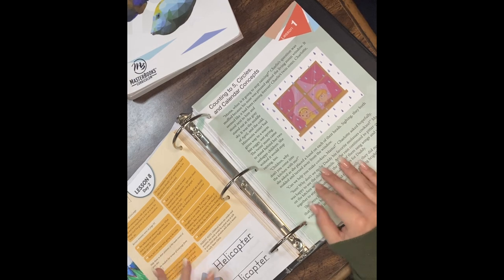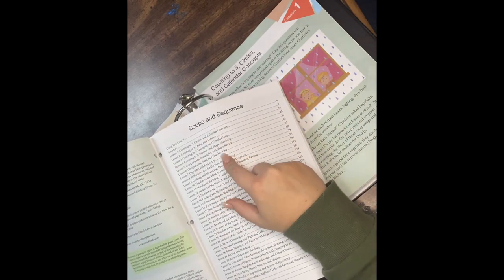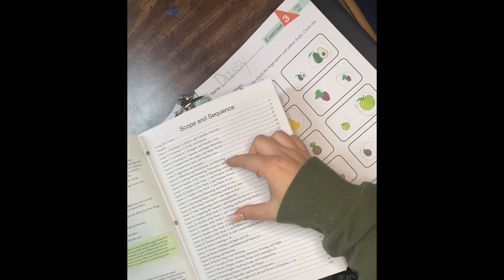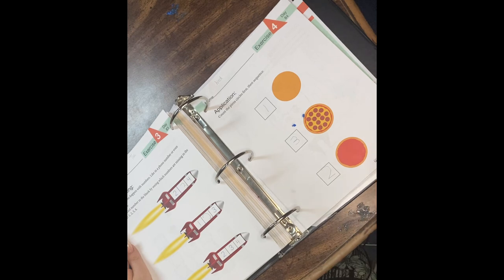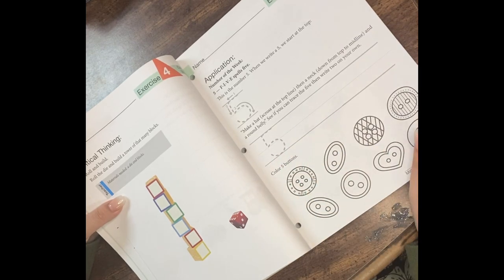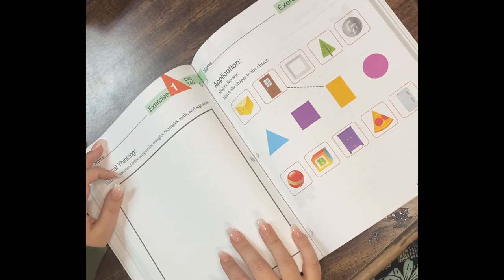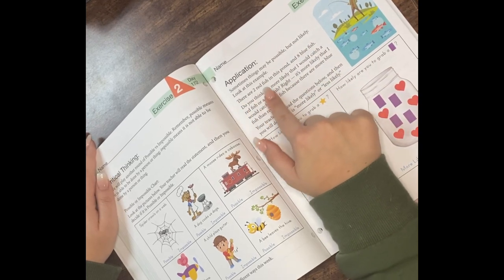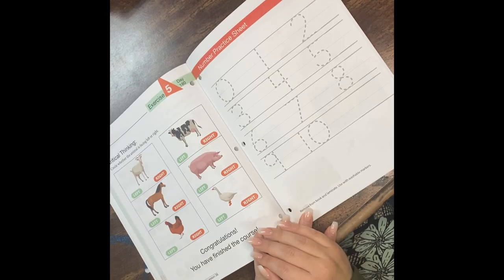MLFALE level k flip through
My FAVORITE BOOKS about homeschooling/parenting:

DUMBING US DOWN
THE CALL OF THE WILD AND FREE
THE READ ALOUD FAMILY
THE SELF-DRIVEN CHILD
RADICAL UNSCHOOLING
RAISING GOOD HUMANS